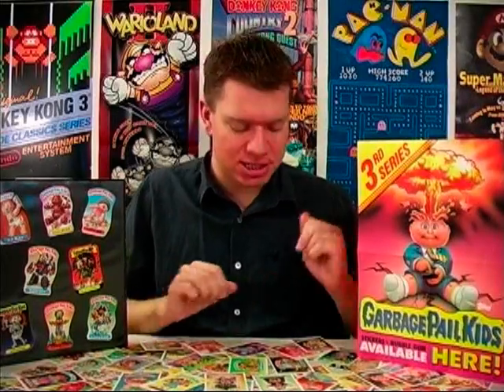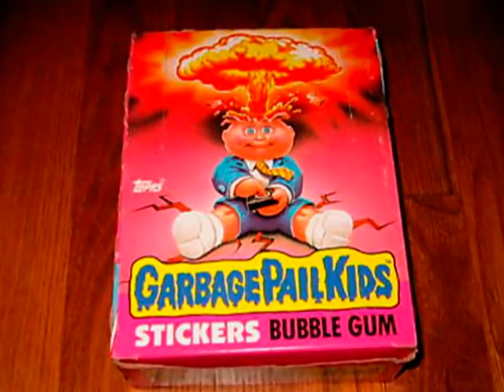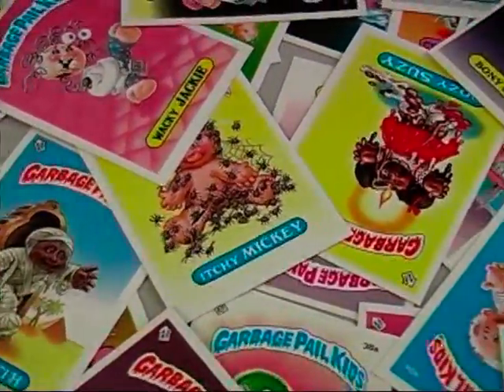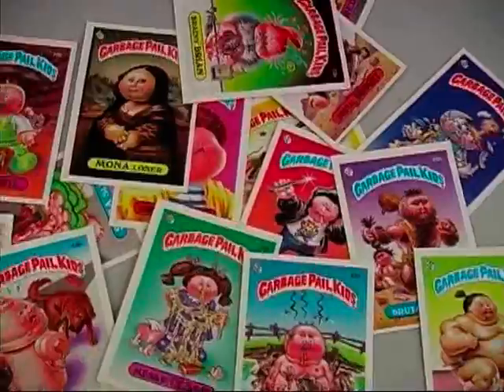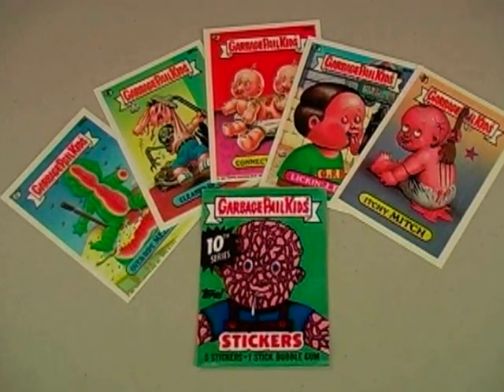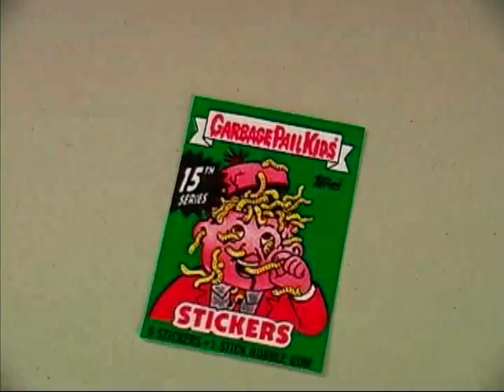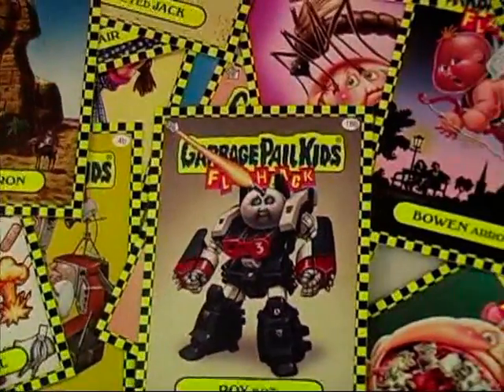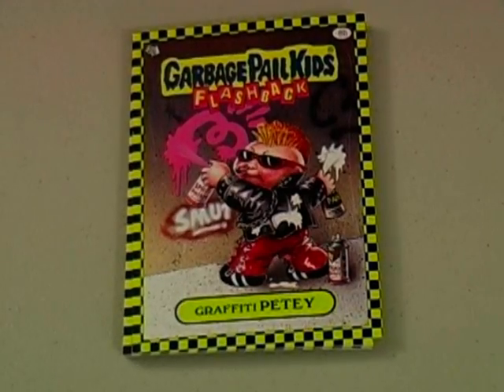Irate the 80's - Garbage Pail Kids (Ep 3 History & Review) Trading cards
Irate the 80's is back with an all new documentary / review.